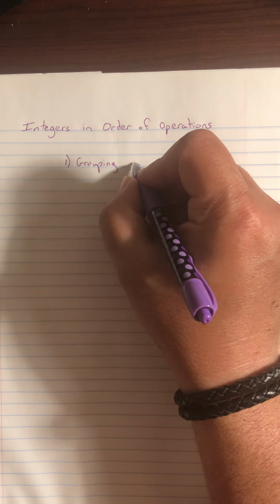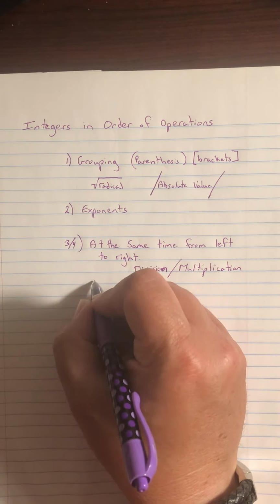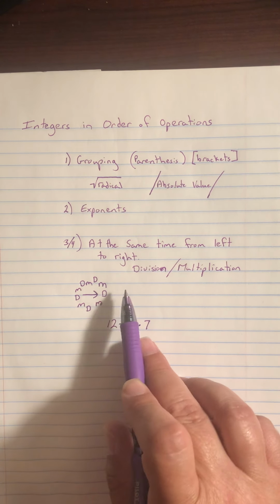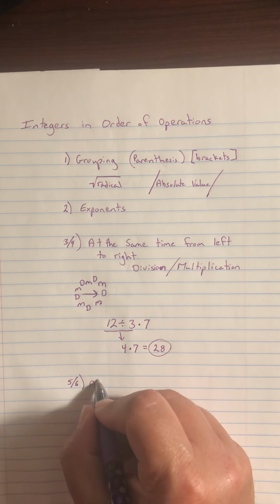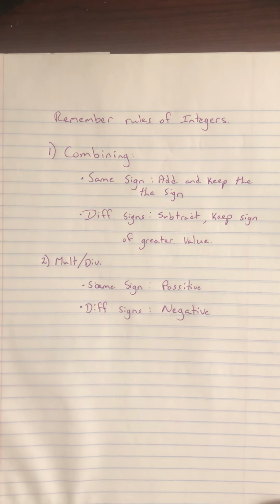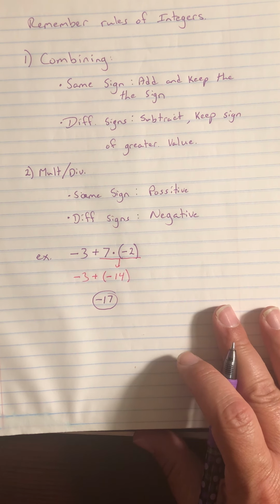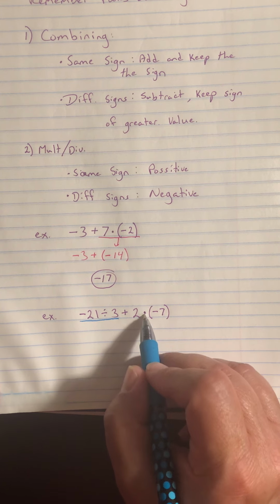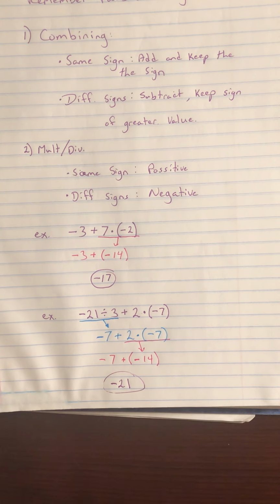Math 7 Week 5